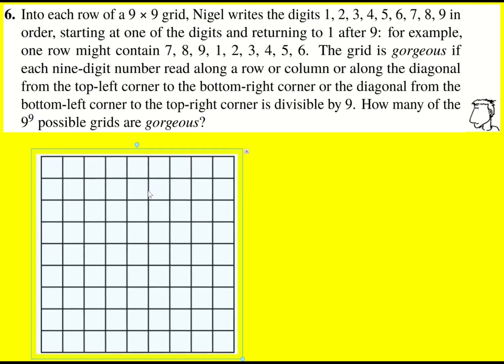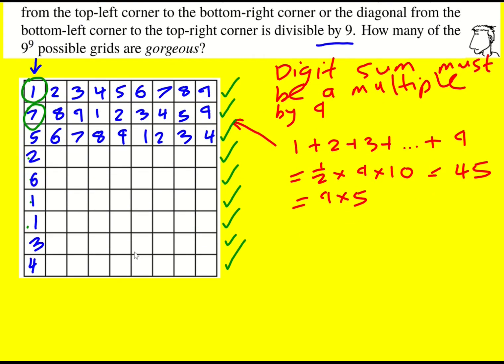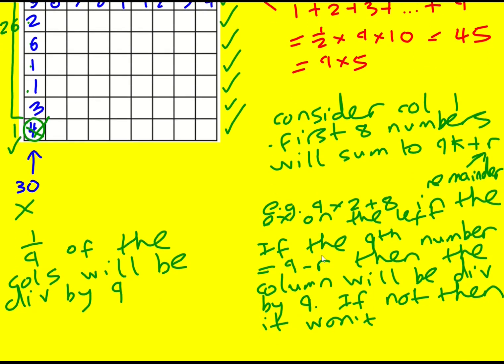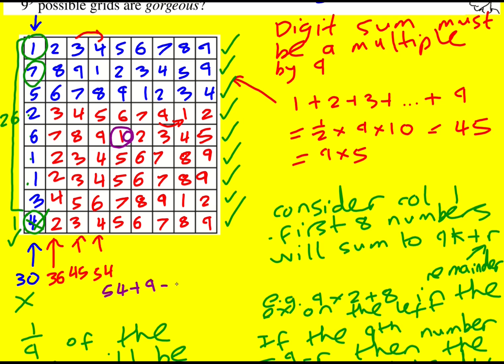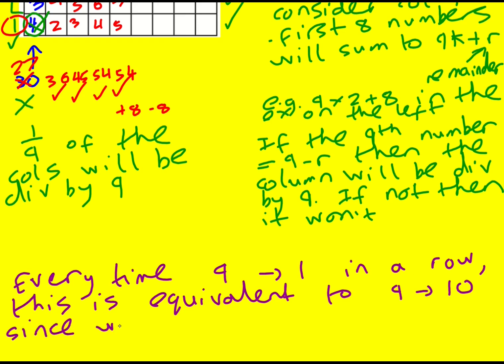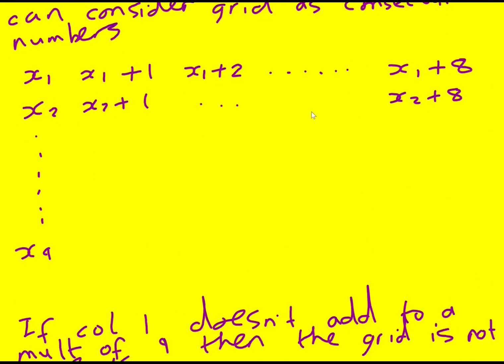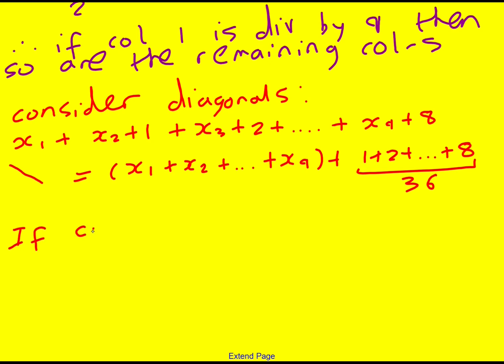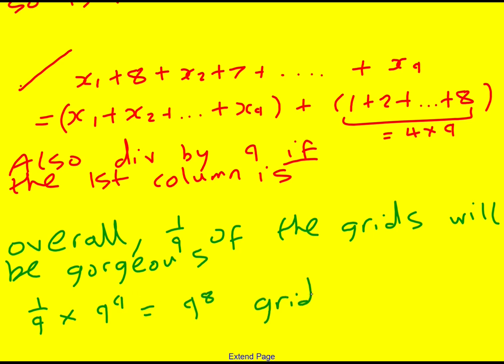Cayley 2024 q6 (UKMT Cayley Mathematical Olympiad)